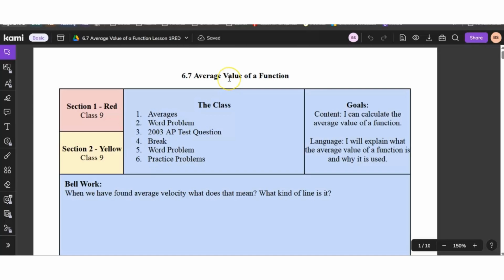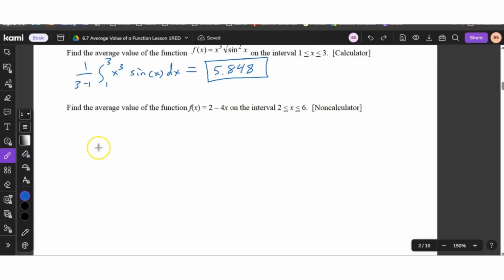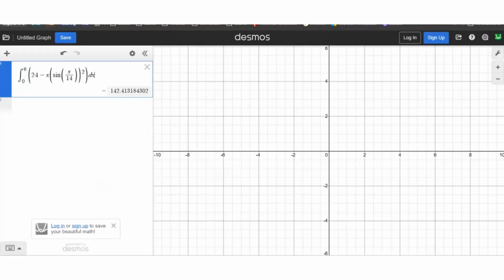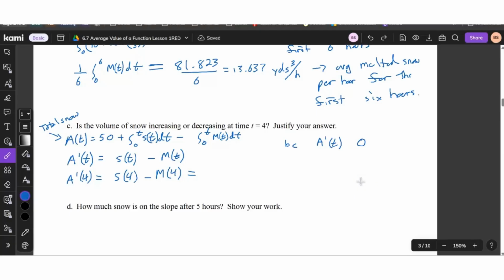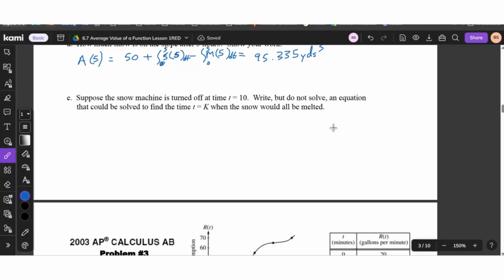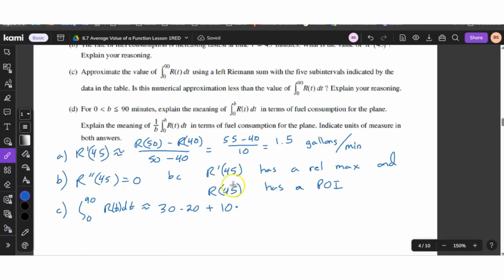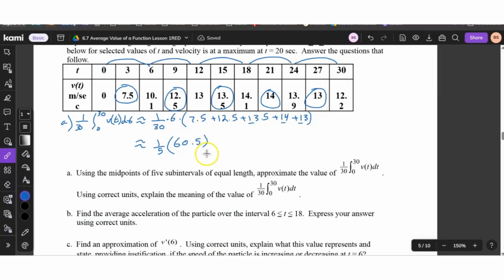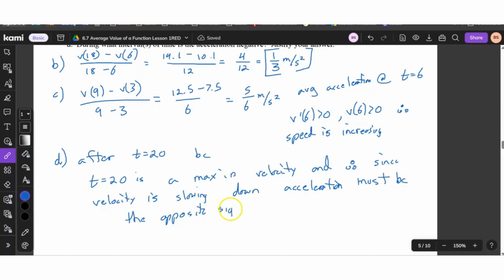6.7 Average Value of a Funcion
6.7 Average Value of a Funcion
AP Calculus AB